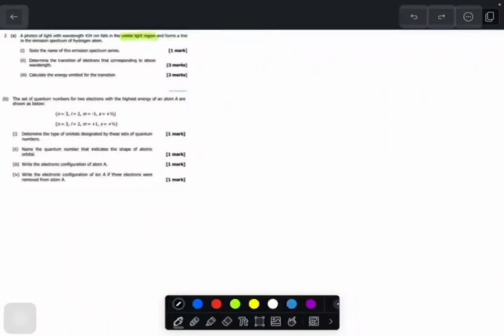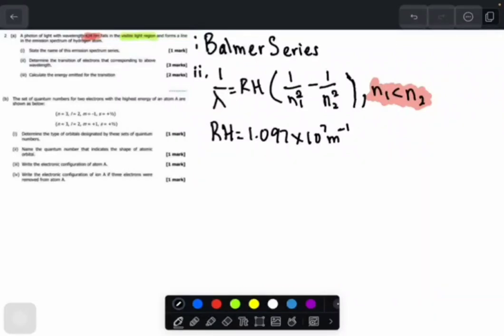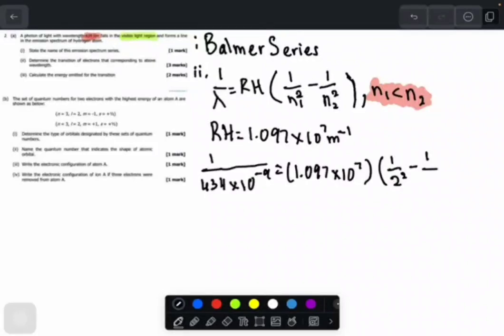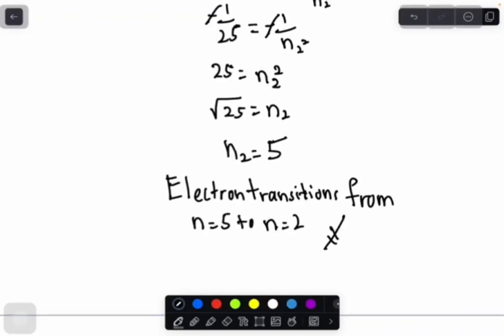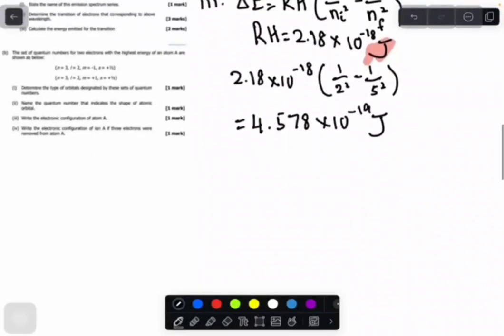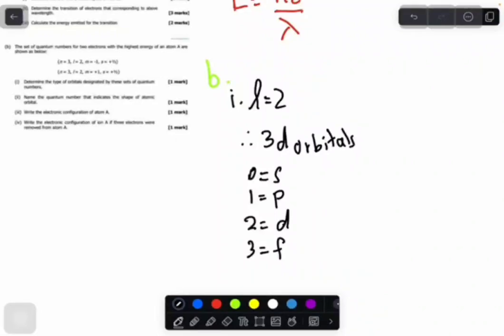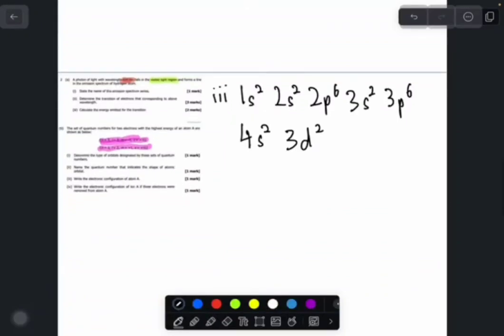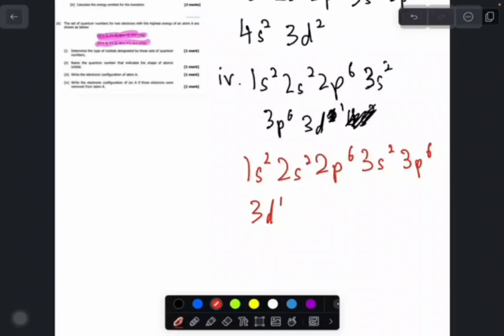CheMaTriQue | SK015 ATOMIC STRUCTURE | Set Khas NSH 20/21 | Q2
In this video, Bernado Santoz Edwards from M7T27, Batch 2024/25, demonstrates how to solve Question 2 from Set Khas NSH 20/21 on Atomic Structure . This video is part of the CheMaTriQue and PAL project, designed to assist students in mastering key concepts in chemistry.